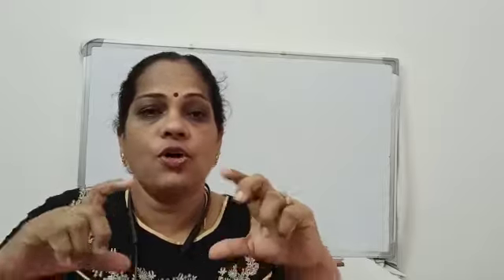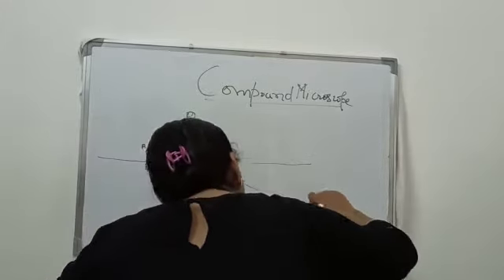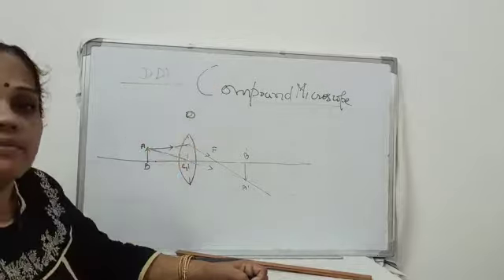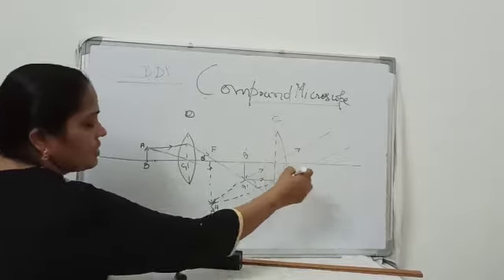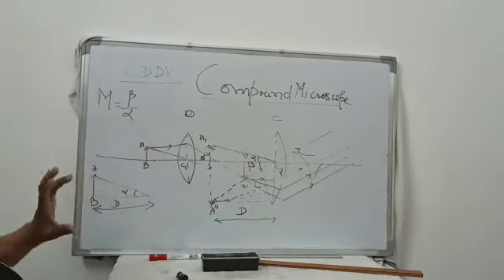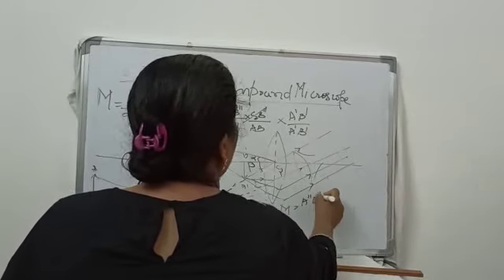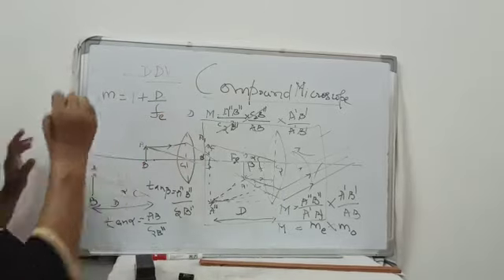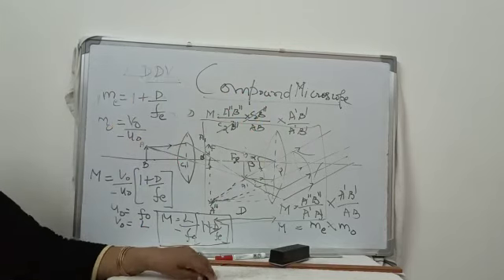compound microscope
final image at LDDV